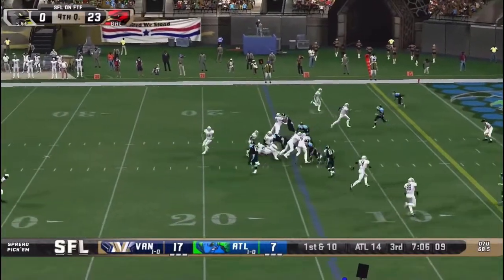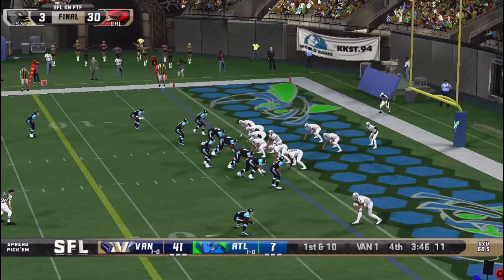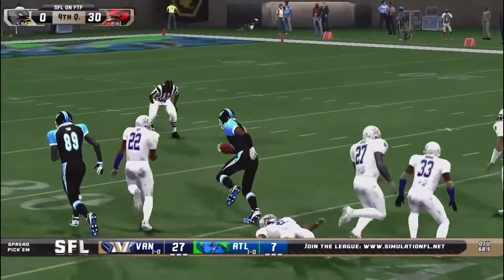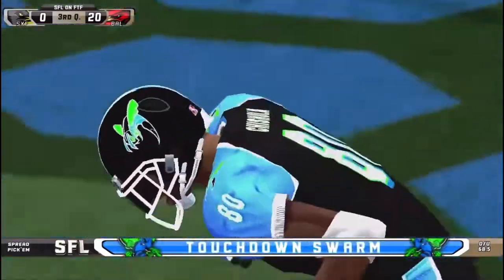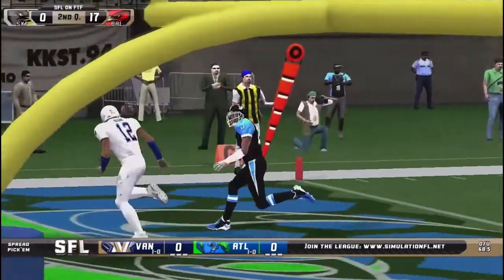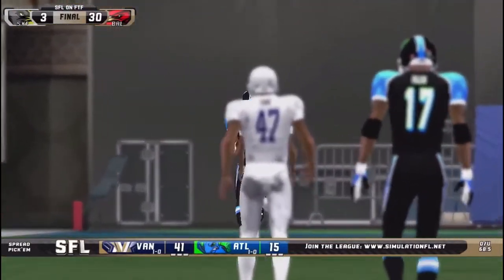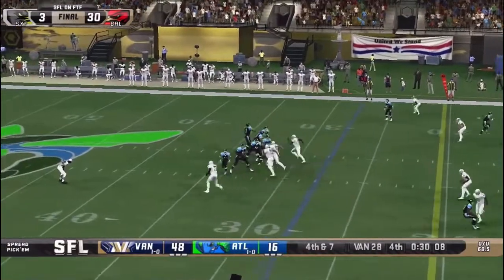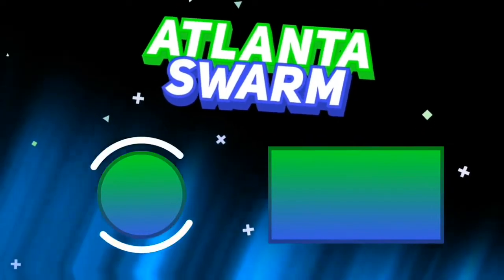Top 10 Plays ATL vs VAN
Week 2 Top 10 Plays ATL vs VAN
@ The Hive in Atlanta, GA
Season 16